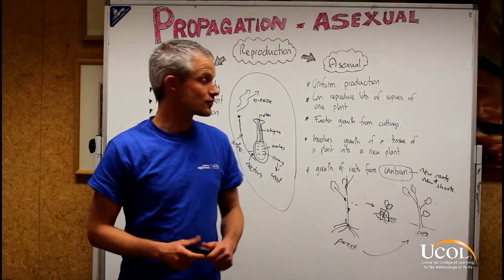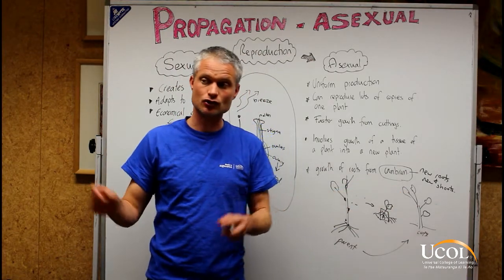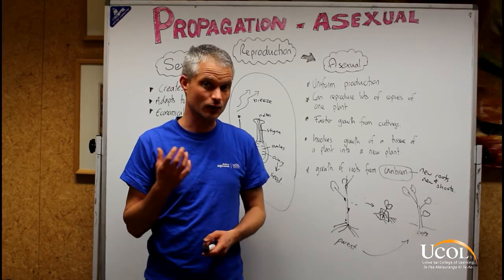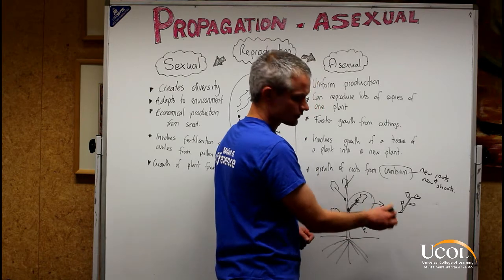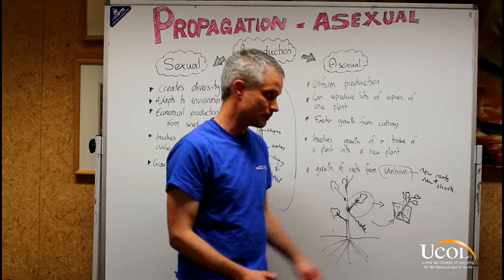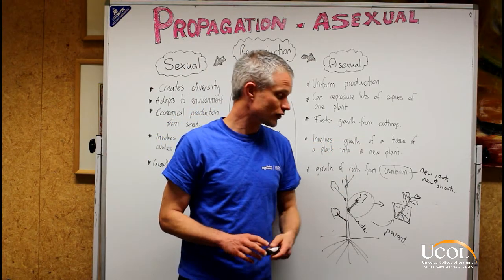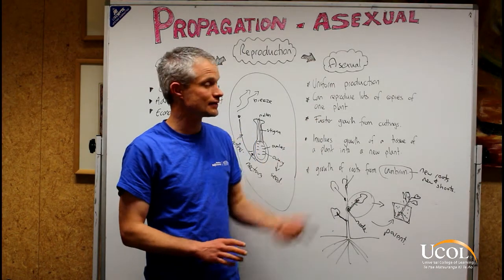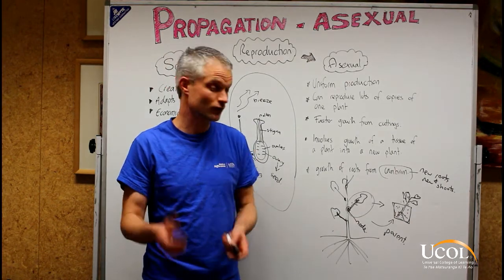asexual reproduction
Advantages of asexual reproduction of plants.